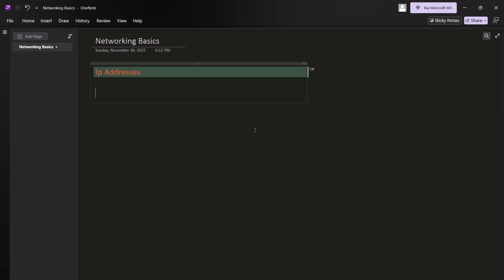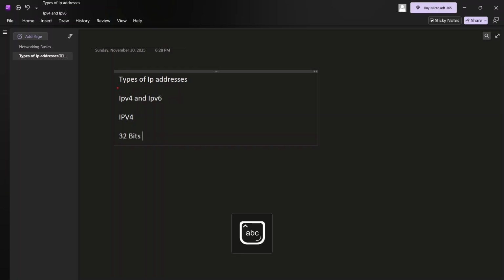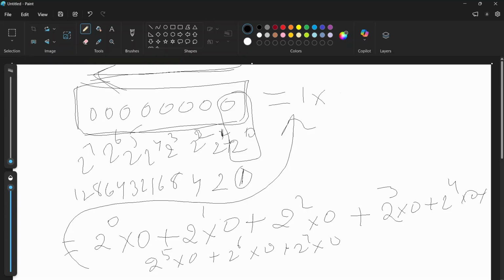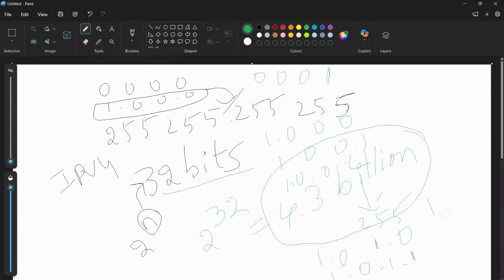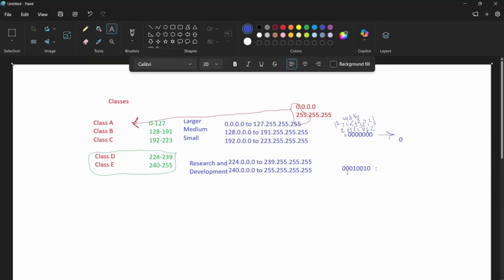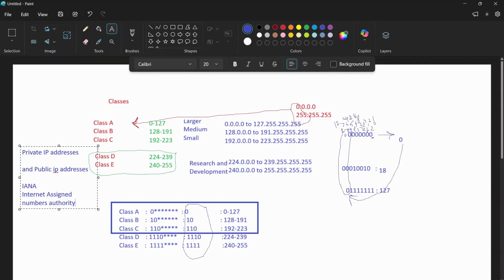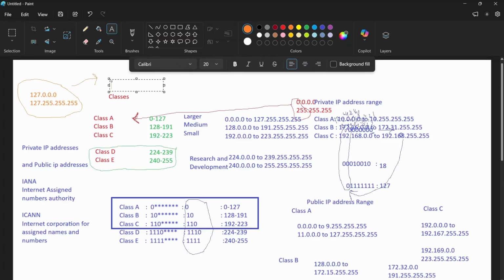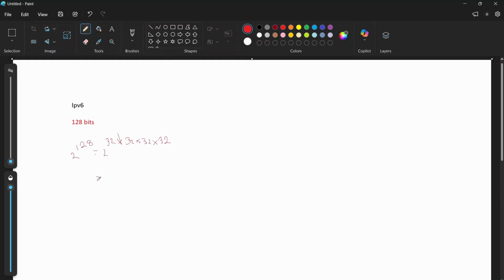IP Addresses Explained Simply | IPv4,Classes A–D, Public vs Private, IPv6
Unlock the complete world of IP Addresses in this easy and detailed networking tutorial!
Whether you're a beginner in networking, preparing for IT exams, or simply curious about how devices communicate on the internet, this video breaks everything down with clear explanations and real-world examples.

⭐ What You Will Learn in This Video:

🔹 IPv4 Explained in Detail
🔹 IPv4 Address Classes (Class A, B, C, D)
🔹 Private IP Addresses with Examples
🔹 Public IP Addresses & How They Work
🔹 Difference Between Private & Public IP
🔹 Introduction to IPv6 and Why the World Needs It
🔹 Easy comparison between IPv4 and IPv6

By the end of this video, you’ll clearly understand how devices communicate online and how IP addressing works in modern networks.